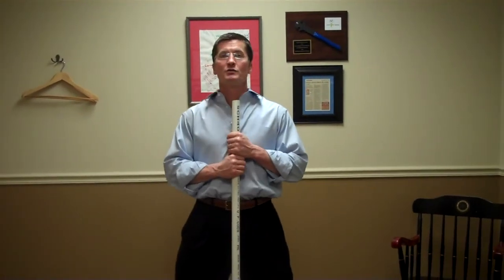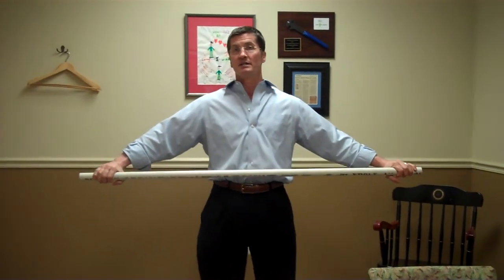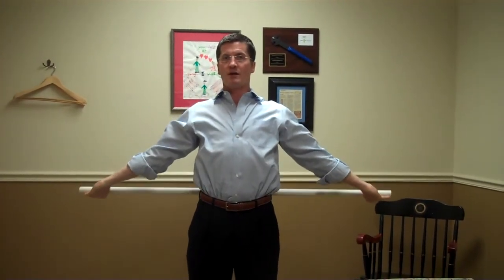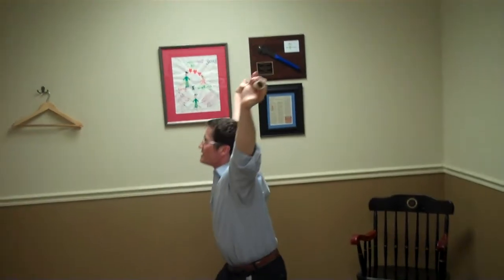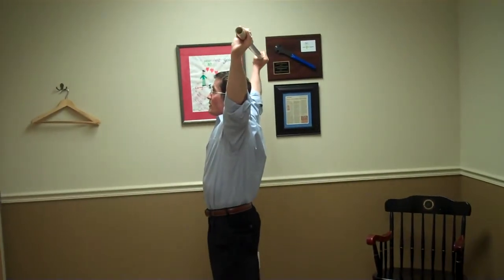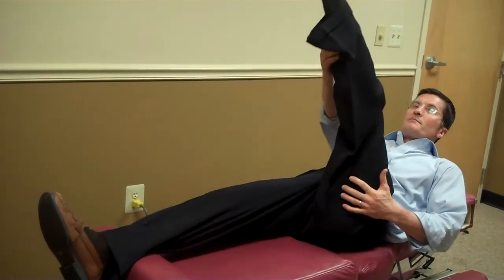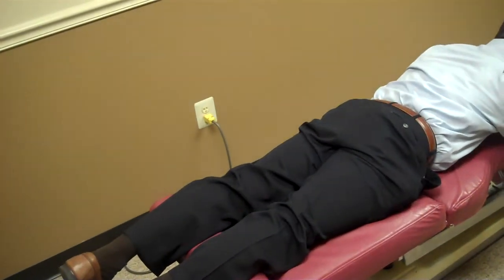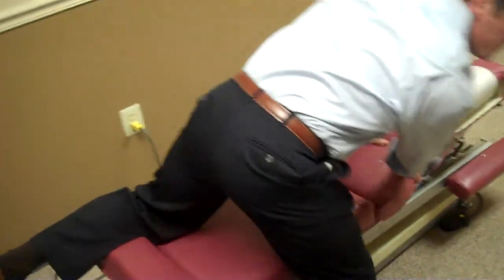Wellness Score Core Flexibility Tests for Wellness Score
There are 4 tests used for the core flexibility parameter of the Wellness Score.
1. Shoulder Pass Through
2. Overhead Squat
3. Active and Passive SLR to 80-90 Degrees
4. Prone Hip Extension to 30 Degrees

All tests should be done without pain and through a complete range of motion to be considered a pass.